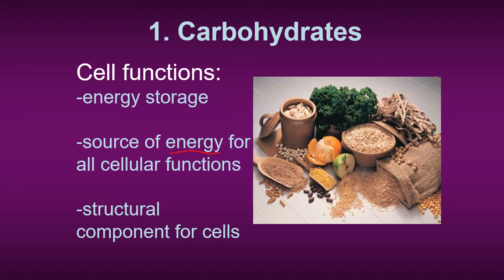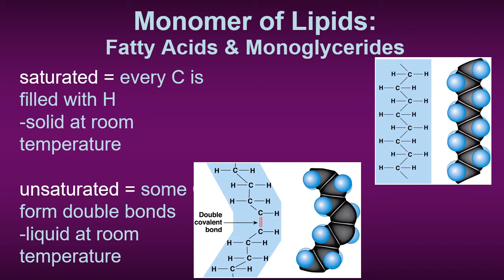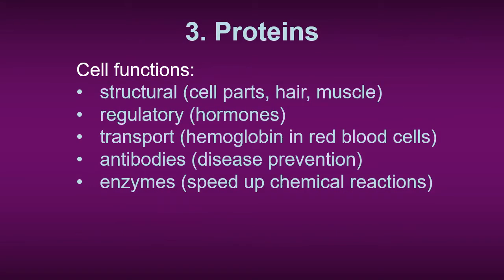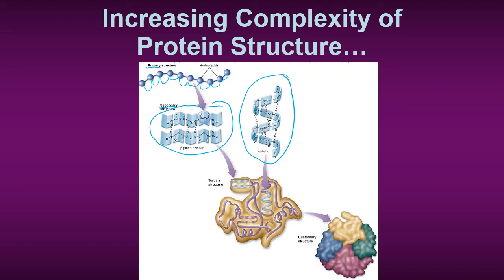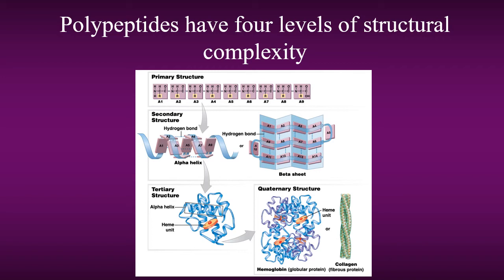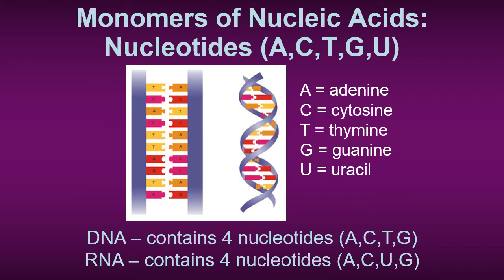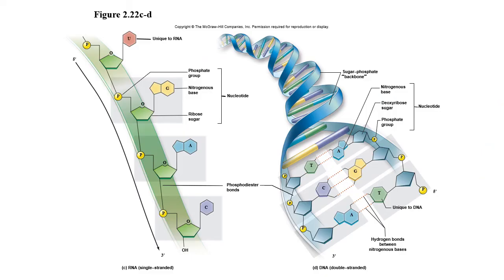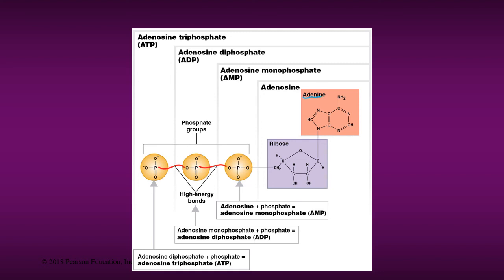BIO 161 Chapter 2 Biochemistry